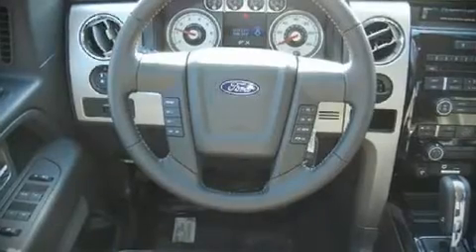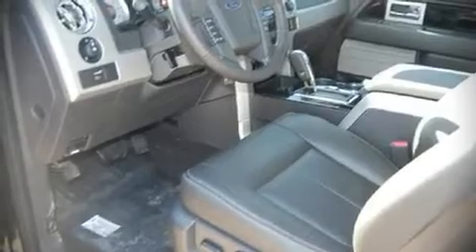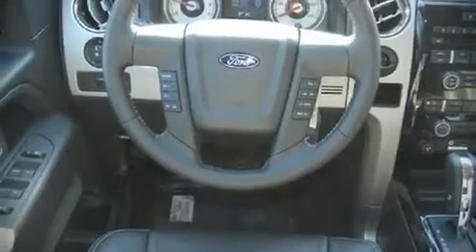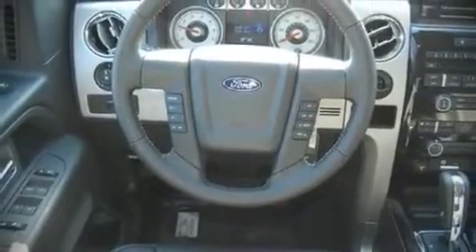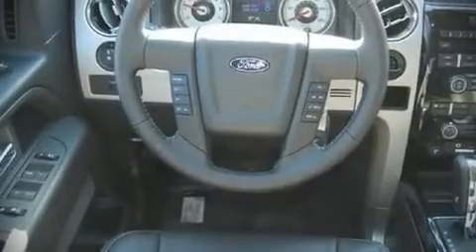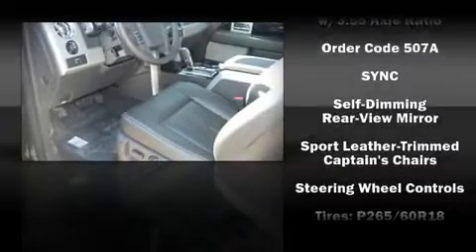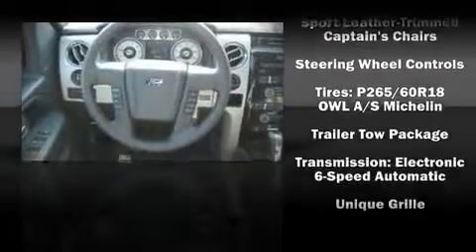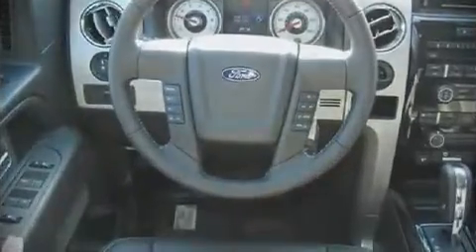2010 Ford F-150 XLT Truck Short Crew Cab in Irving, TX 75062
Westway Ford
801 W. Airport Freeway

The 2010 Ford F-150. This 4 door, 5 passenger truck is ready to drive off the showroom floor It features an automatic transmission, rear-wheel drive, and a powerful 8 cylinder engine. All of the following features are included: leather upholstry, front bucket seats, tilt steering wheel, power windows, remote keyless entry, an overhead console, and air conditioning. Alloy wheels sit inside the fenders, yielding an attractive, well proportioned stance. Ford also prioritized safety and security by including: Dual front impact airbags, Front SIDE impact airbags, HEAD curtain airbags, Traction control, a panic alarm, and 4 wheel disc brakes with ABS. Electronic stability control ensures solid grip atop the road surface, no matter how challenging the driving conditions. A test drive is waiting for you.